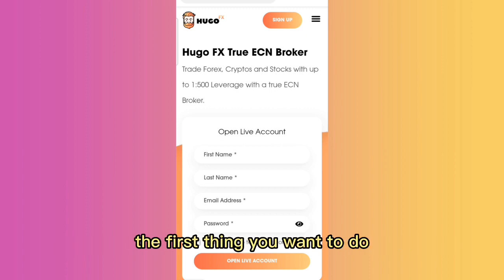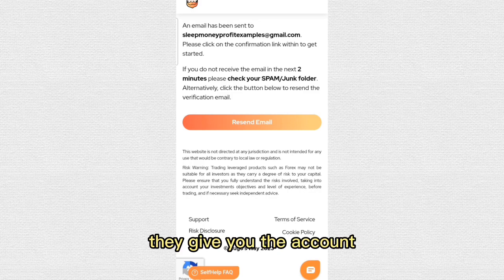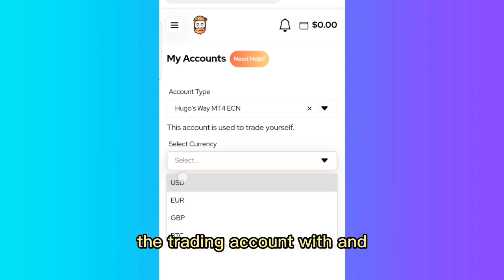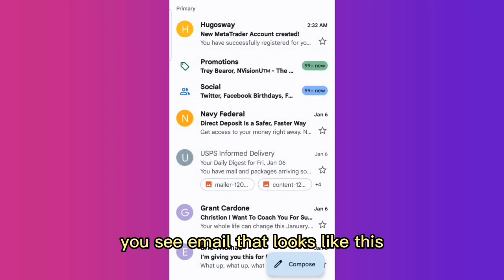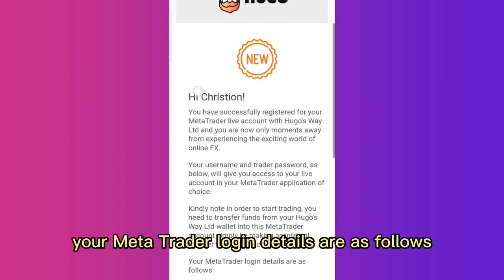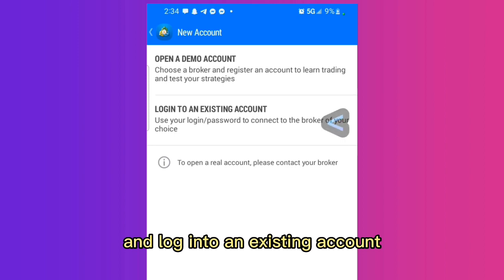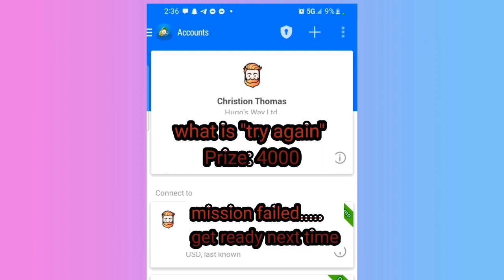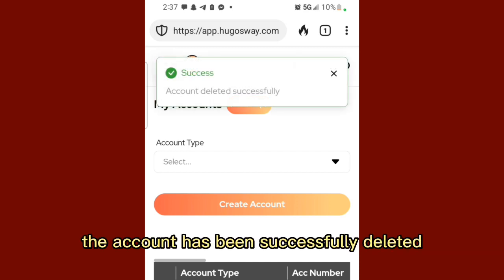How to Create a Trade Account 🤑 | How to Open a Broker Account Using Hugosway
This Video Explains HOW SIMPLE AND EASY it Is to Create A Live or Demo Account Using Metatrader 4 and Hugosway